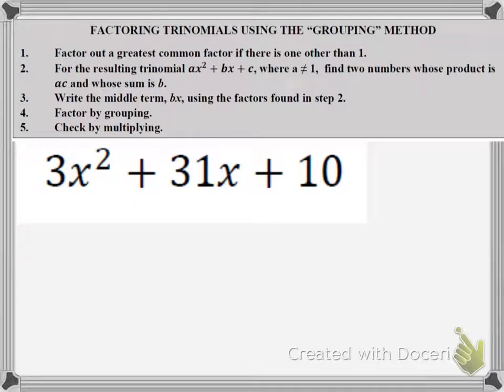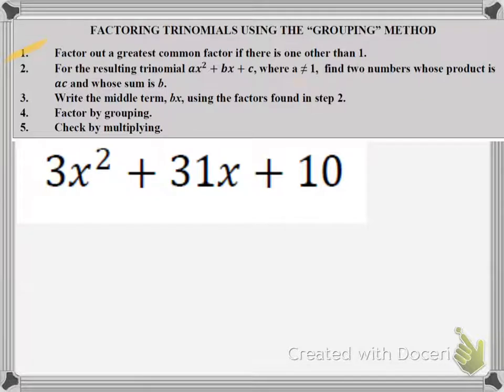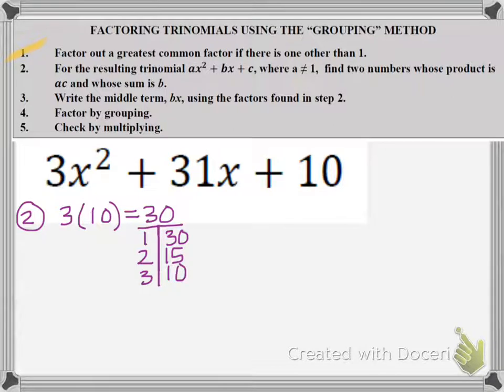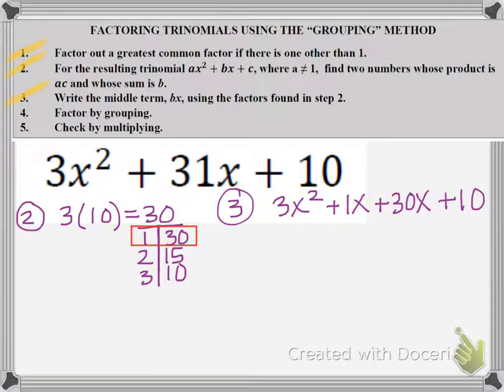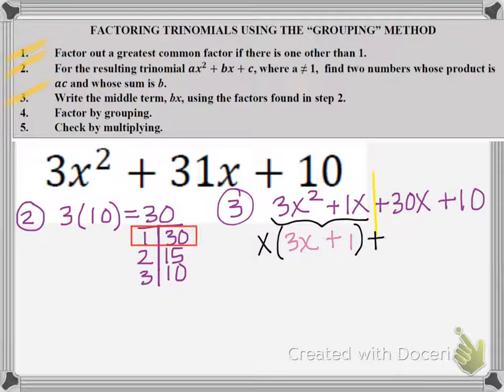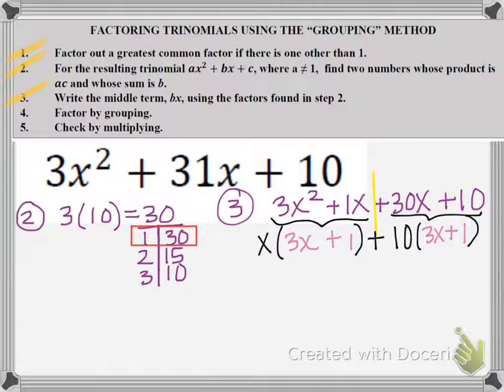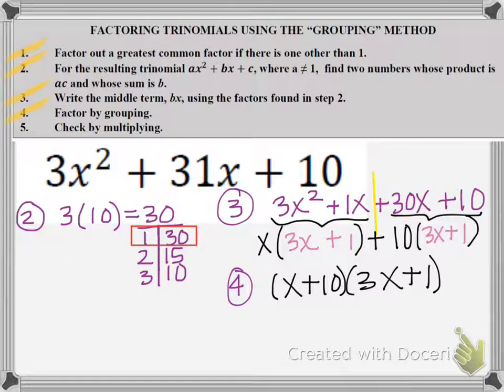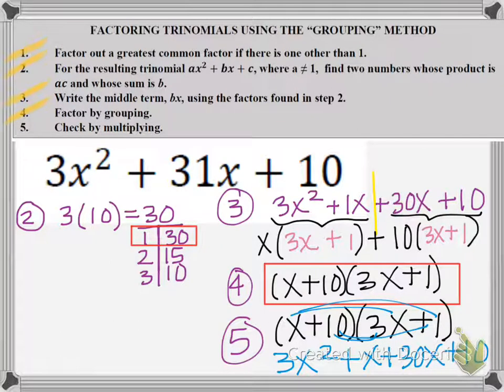Factoring Trinomials when “a” is not 1